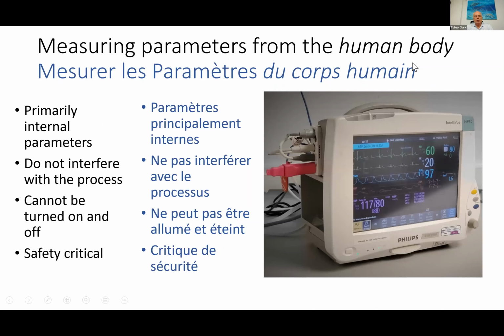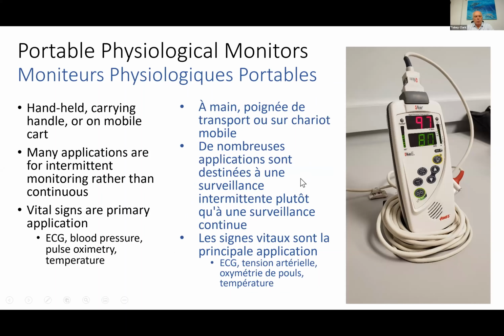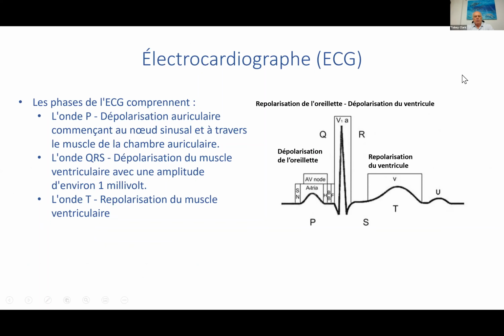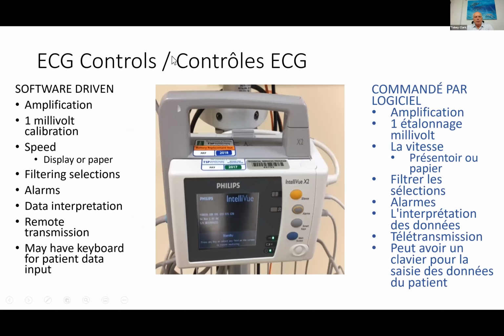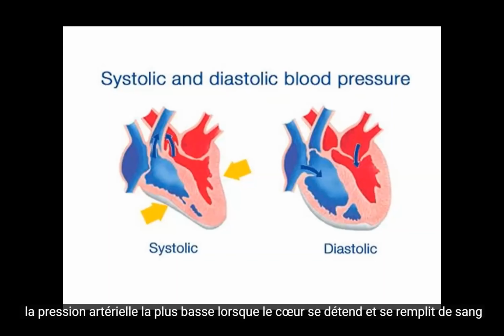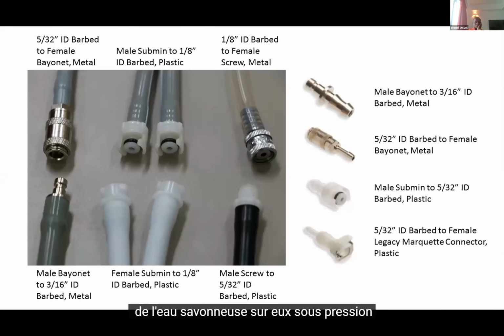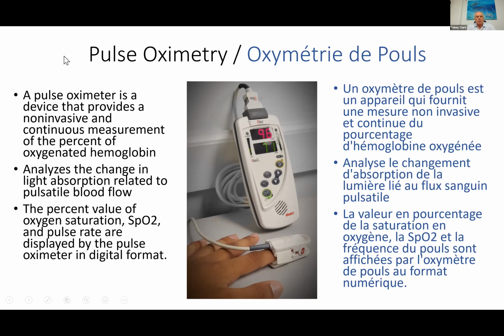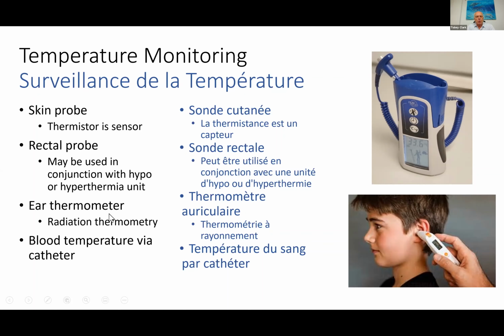Essentiels de la Technologie Biomédicale - Session 5